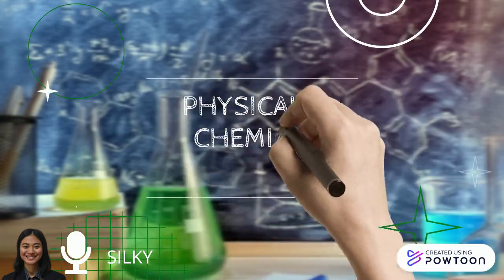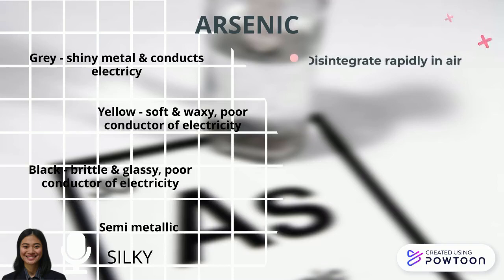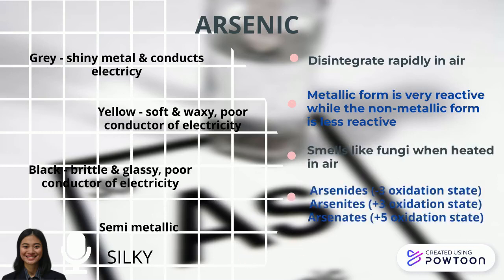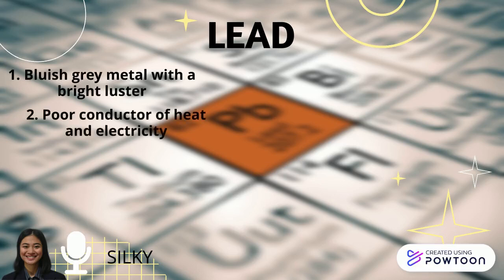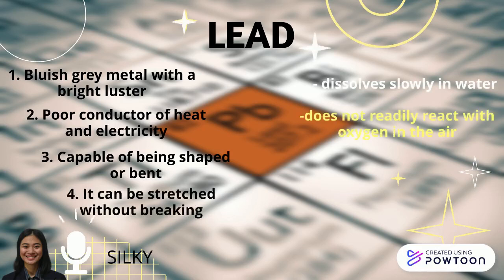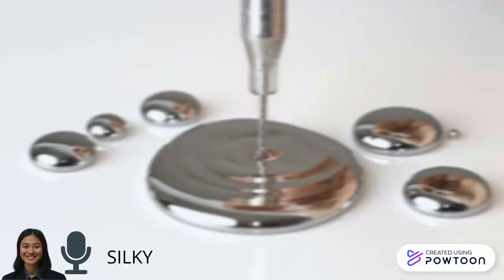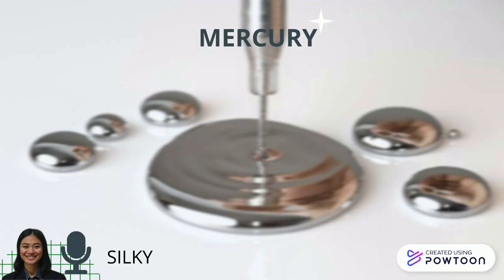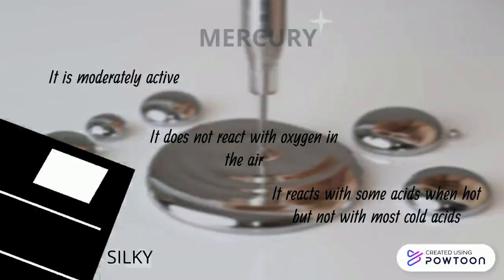Part 2 GTF 112